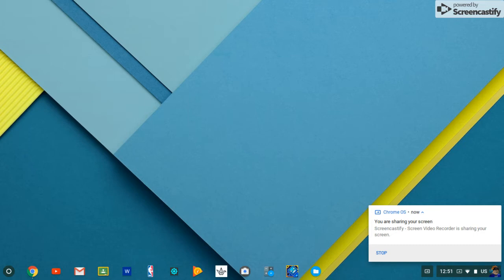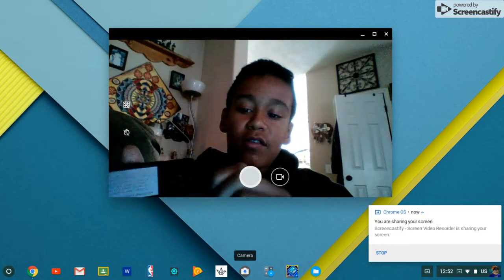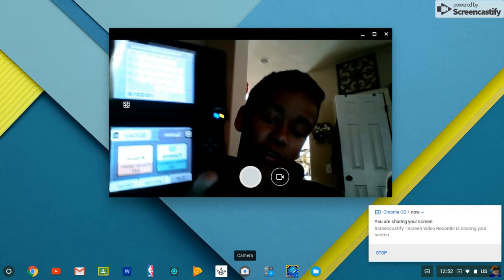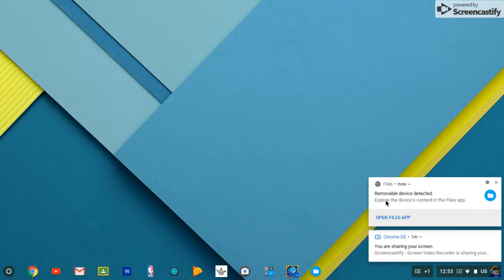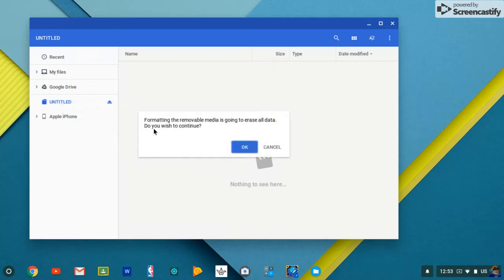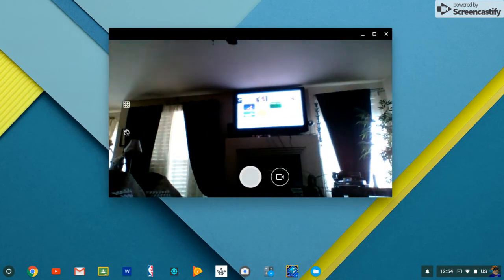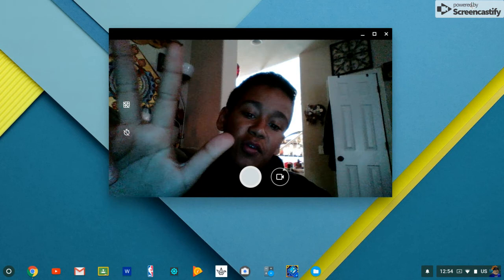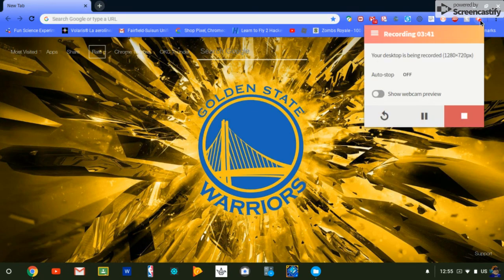How to format a SD Card into a SD Card Wii!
Hey guys it's Ian and welcome back to a brand new video! Sorry I wasn't recording that much because School started and I got my devices taken away.

1. Insert your SD Card into Mac book, Google Chrome OS, or a Windows 6,7,8,9 or 10.

2. Use 2 fingers and click on the right hand mouse, you click Format.

3. Click "Yes."

4. Put your SD Card to the Wii or Nintendo DSi.

5. If the Nintendo DSi said, "SD Card cannot be used.",  Put it back to the computer and Format it again.

6. Put it back to the Wii console or Nintendo DSi.

7. If nothing happens, that means it works.

8. Enjoy!!!